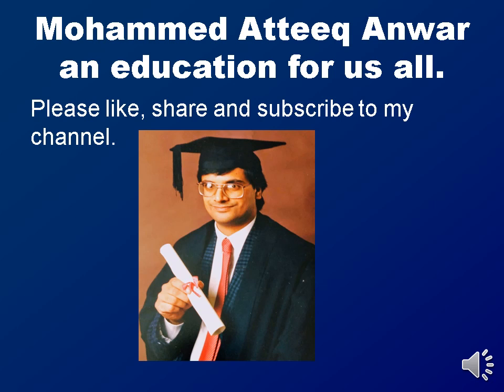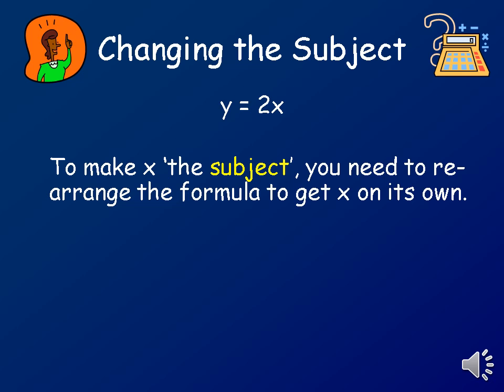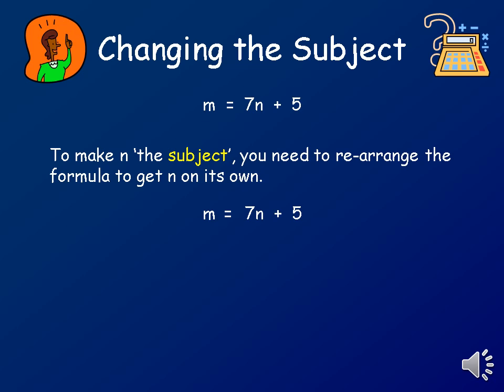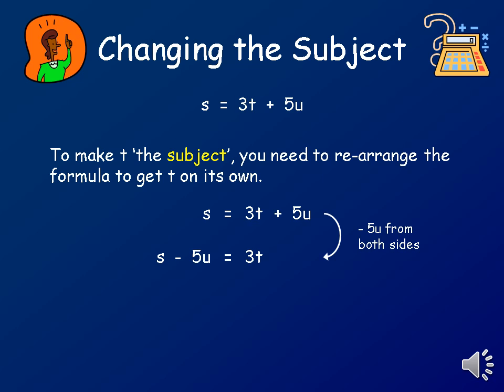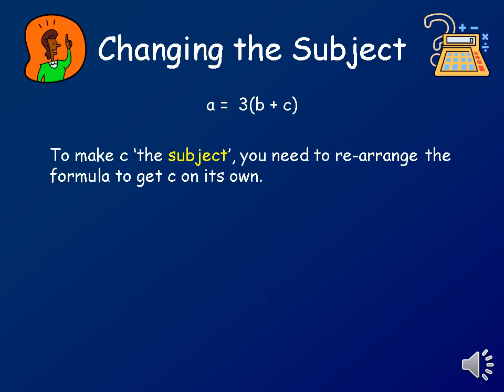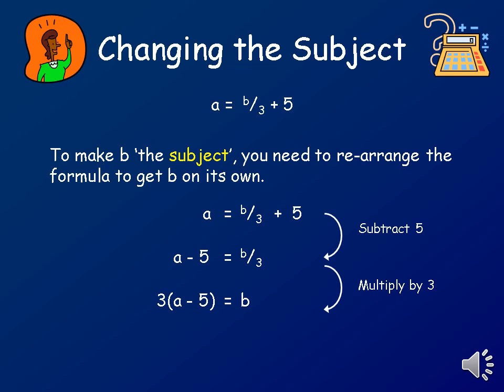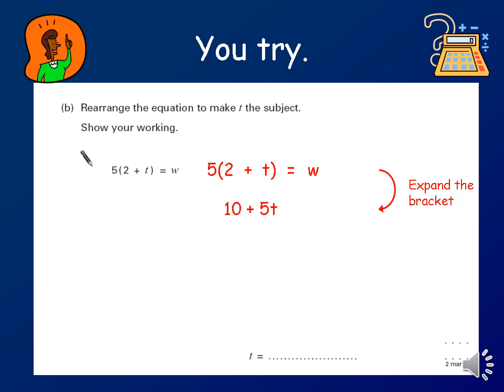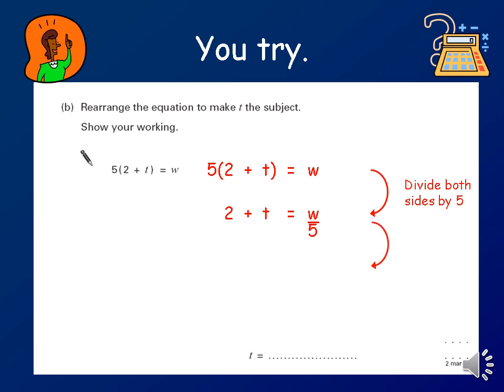Algebra Changing the Subject Easier gcse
How to solve algebra questions with one or two unknowns. How to change the subject of equations